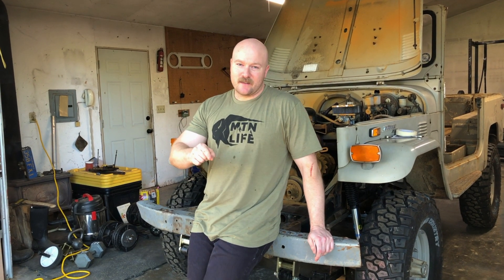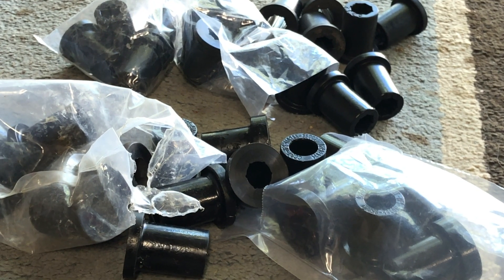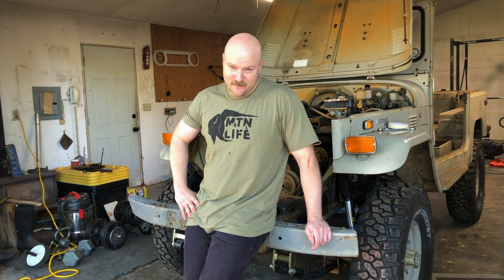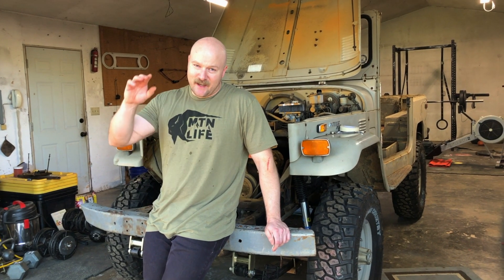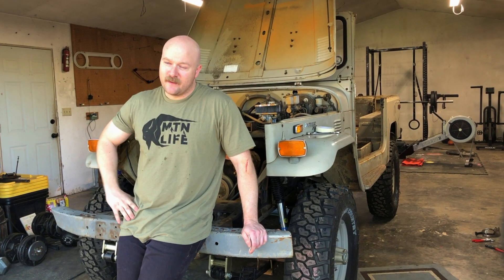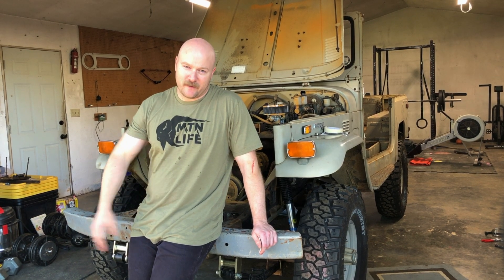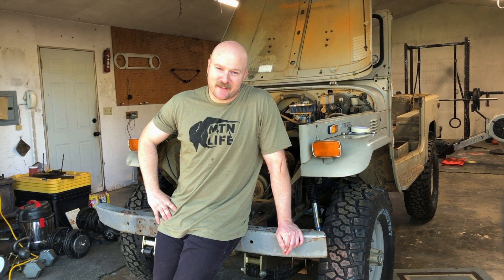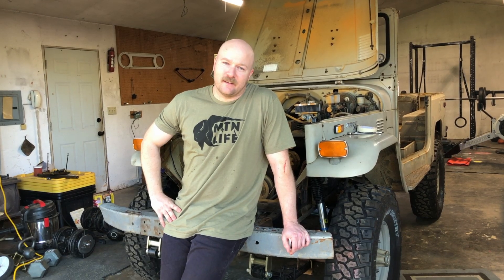Cool Cruisers of Texas Shout Out (Always call the company)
When you're struggling with something aftermarket on your cruiser (or any project), call the company that makes it. And listen to those wizards make things right. Cool Cruisers of Texas (Adrian) really helped me out. Lesson learned.

Special thanks to my brother Aaron. He helped me get the show off the ground, created the intro, music and logo I use for this show. I’m lucky to have him as a brother. Check out his instagram @aarondraper.

This show is an attempt at humor. Im not a professional, and it should be clear within the first few minutes of every episode. I’m trying to give it “the old college try”. Learn with me, most importantly, learn what not to do. Im building the Landcruiser to be my driver, and overlander. I have a 2012 Honda Accord I drive every day, and its a soulless journey each time.